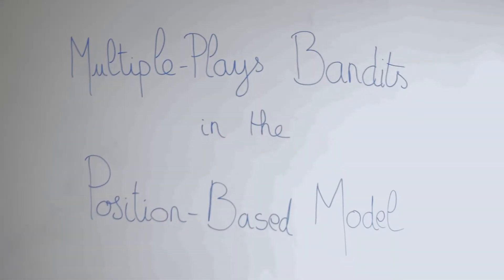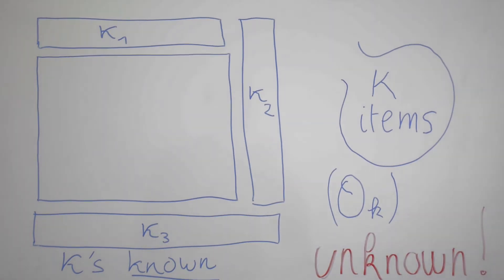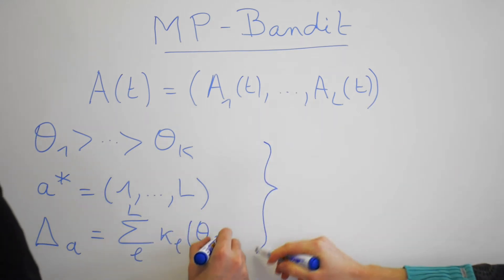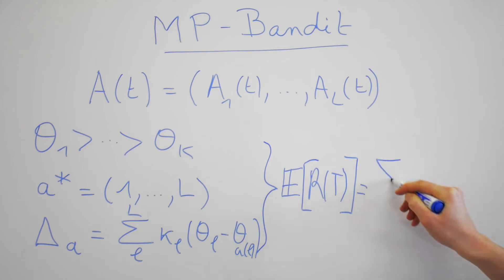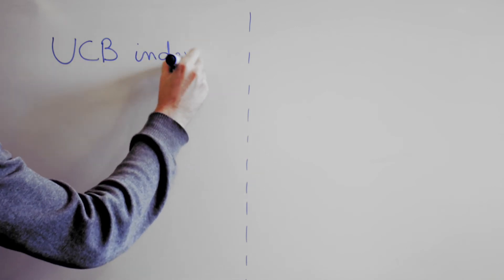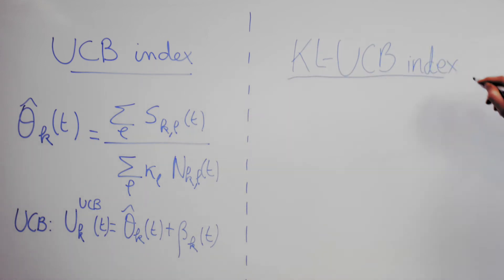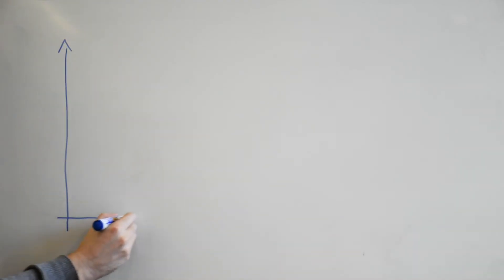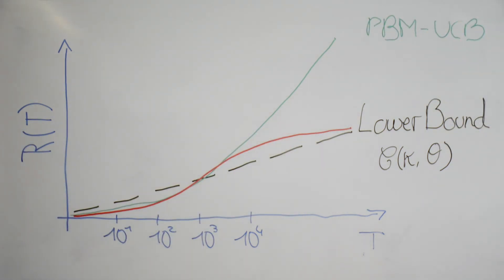NIPS 2016 spotlight: Multiple-Plays Bandits in the Position-Based Model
3-minute spotlight video that present the associated NIPS paper.
Poster #91 (Monday evening, area 5+6+7+8)
Credits : Romain Brault for lending the camera